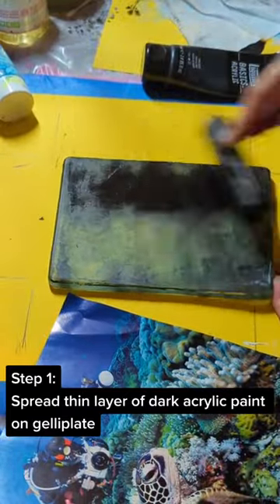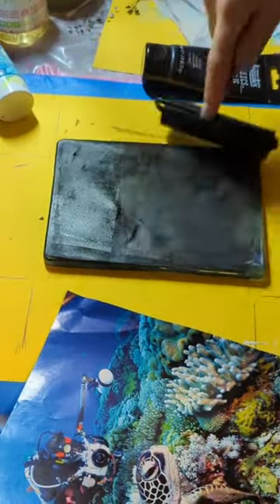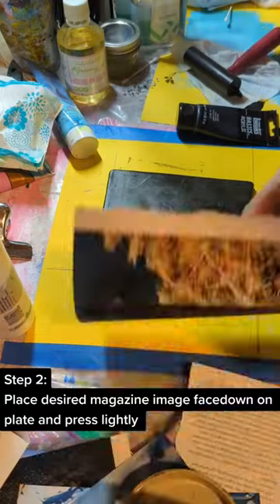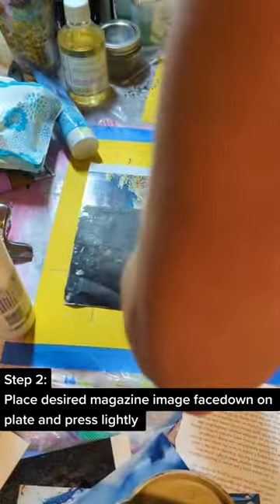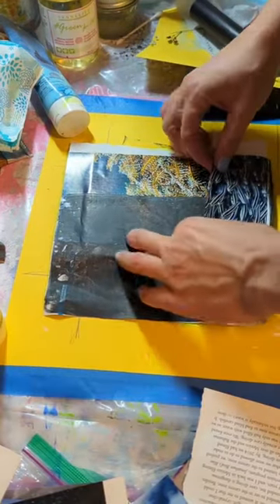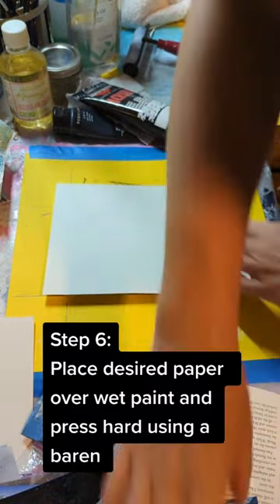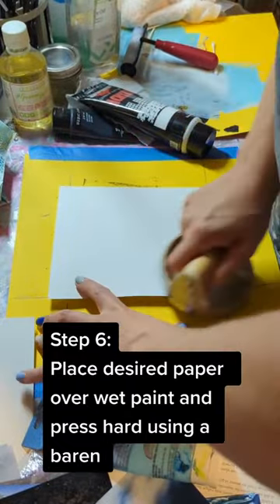1 Minute Tutorial: How to Transfer a Magazine Image Using a Gelliplate & Acrylic Paint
In this quick video I show you how to transfer a magazine image using a gelliplate and acrylic paint. To spread the paint layers evenly I used a brayer, but you can use a fine brush if you don't have a roller.
To press the image I used a barren, but you can also use the back of a wooden spoon or your hands to apply pressure.
This process works best with dark acrylic paint applied first and thinly, and light acrylic paint laid gently over it. Semi-glossy magazine images transfer best.

Happy printing!